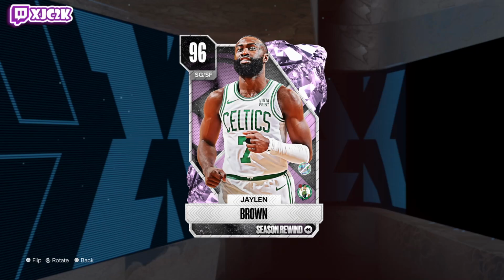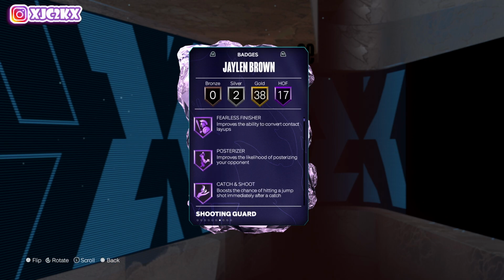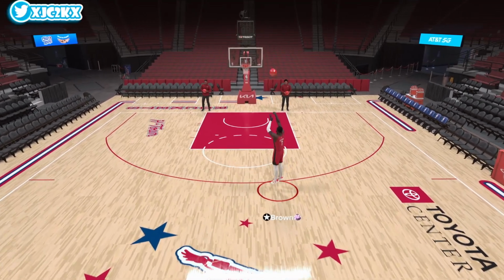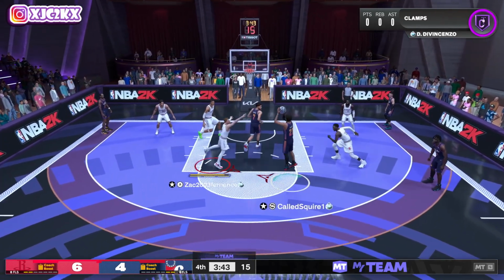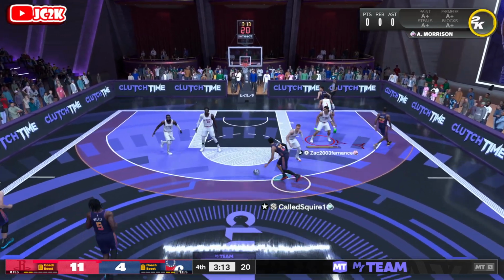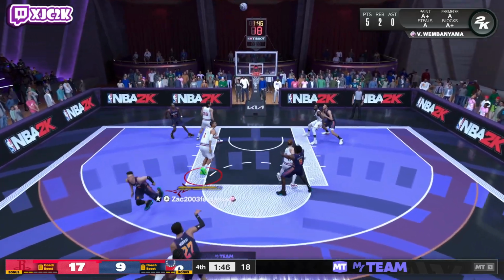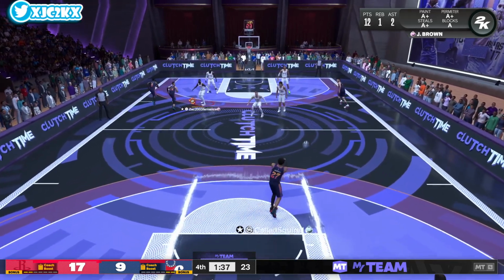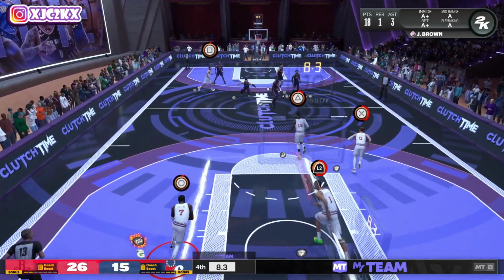PINK DIAMOND JAYLEN BROWN GAMEPLAY!! JB IS ELITE BUT NOT WORTH THE LOCK-IN IN NBA 2K24 MyTEAM!!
In this video I did gameplay with the brand new Pink Diamond Jaylen Brown! JB came out yesterday in the new Season Rewind packs alongside cards such as Pink Diamond Desmond Bane, Pink Diamond Karl-Anthony Towns, Pink Diamond Joel Embiid and more in NBA 2K24 MyTeam!! If you enjoy this video please make sure to leave it a like and a comment and most importantly make sure to hit the subscribe button to help me grow towards 18,000 subscribers on the channel!